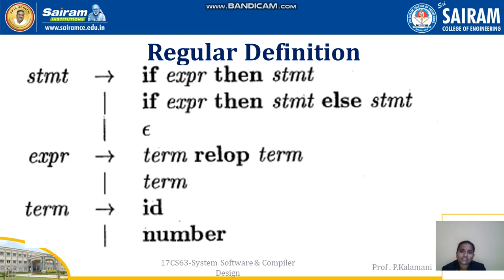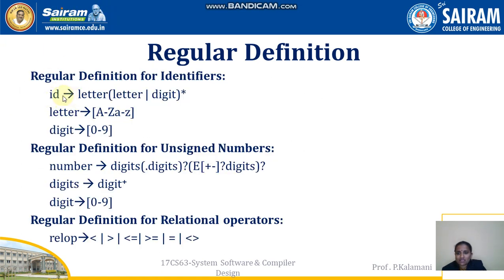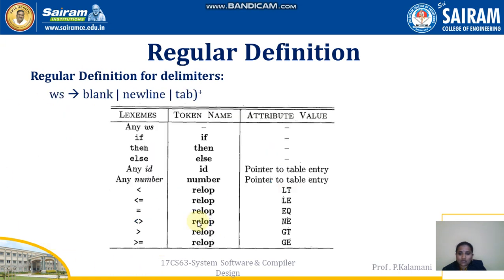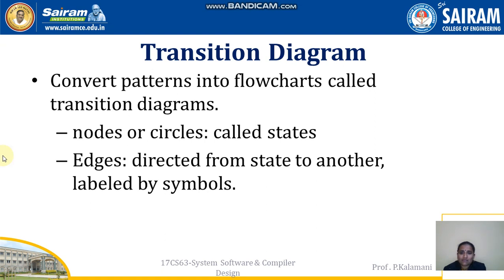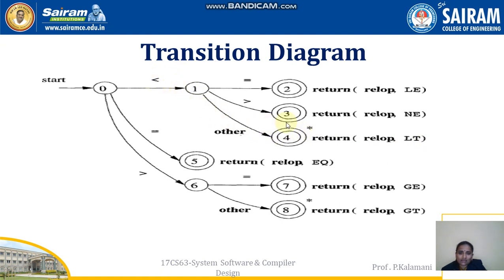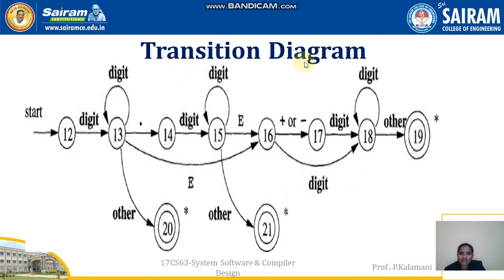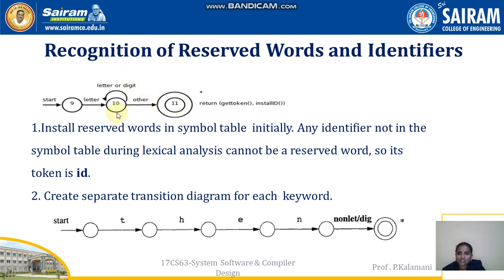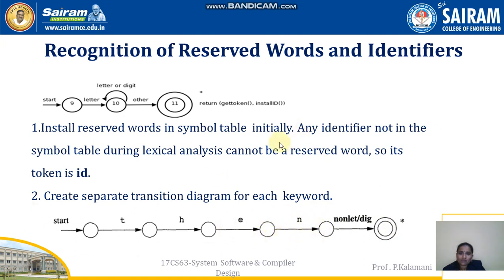Lecturevideo_17CS63_ Module 3_ Recognition of Tokens_Kalamani